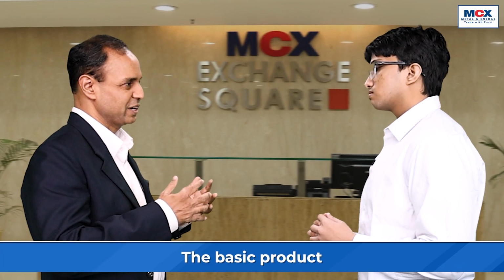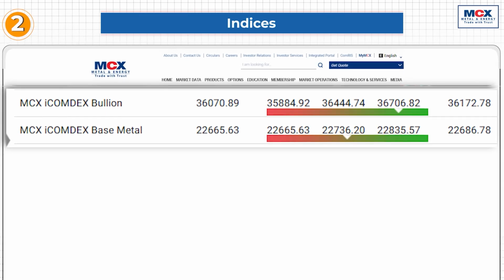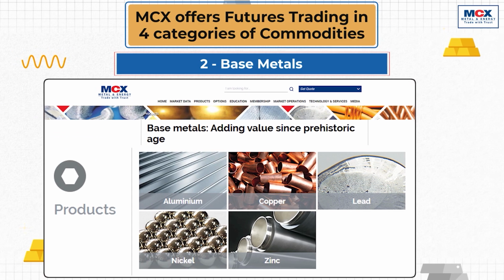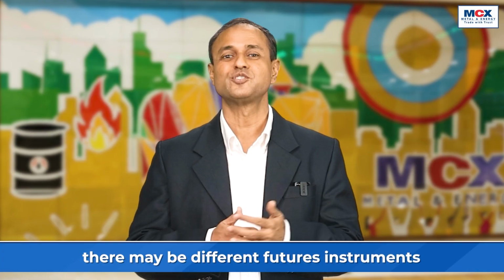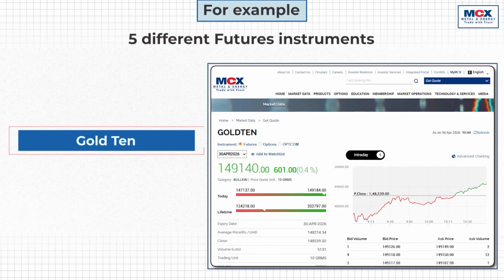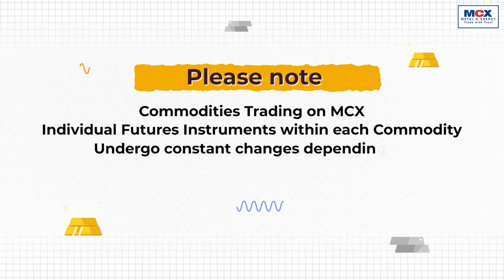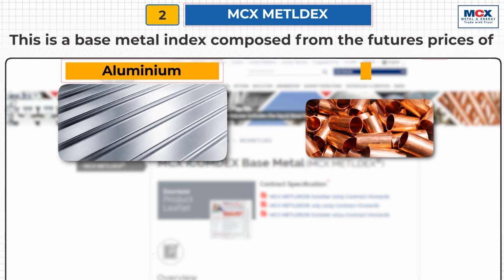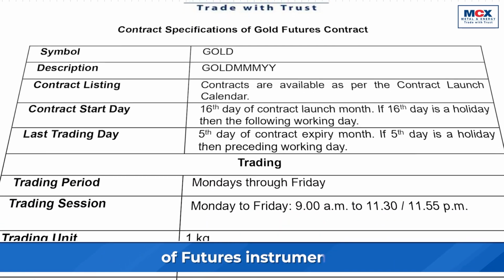Types of Futures – Individual Commodities and Indices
The basic product of any Commodity Derivatives exchange is Futures Trading. MCX is no exception. So when you hear about any commodity being traded on the MCX, it implies the futures of that commodity are traded.